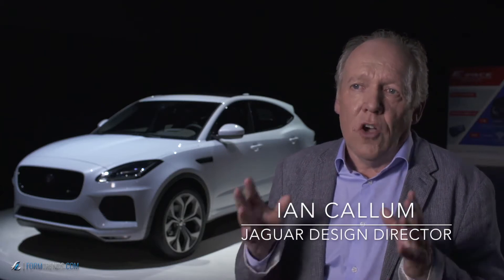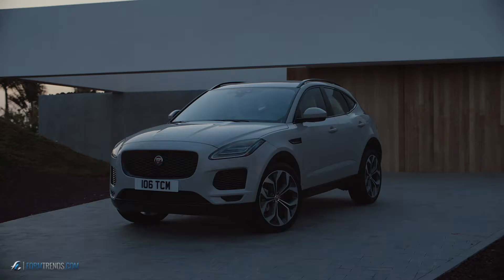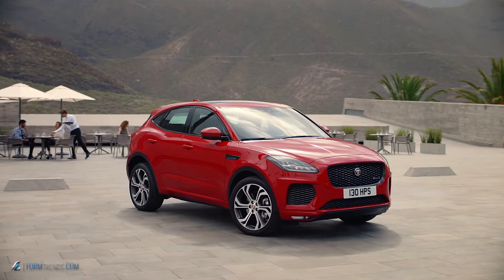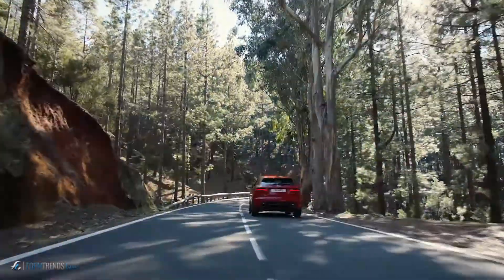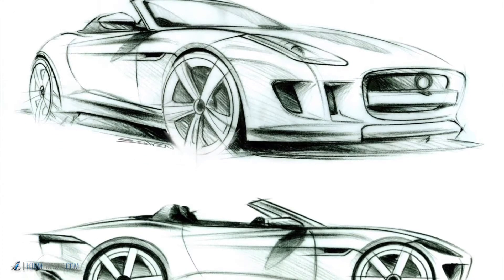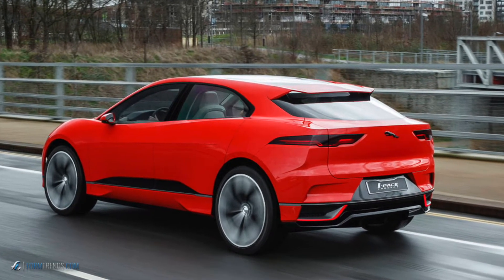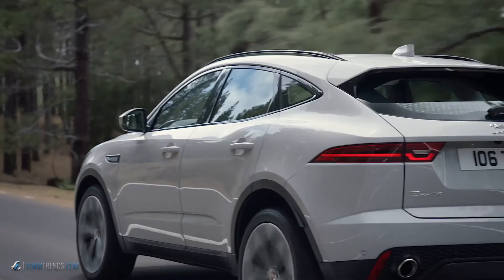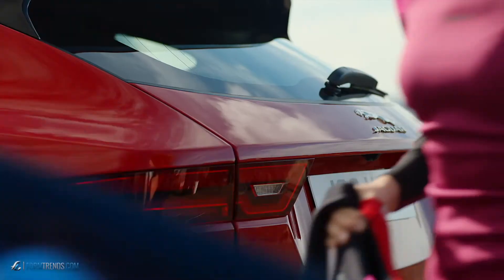Jaguar Design Director Ian Callum on the new E-Pace and the Future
Jaguar Design Director Ian Callum talks about the British carmaker's all-new E-Pace compact SUV and the future of the industry.